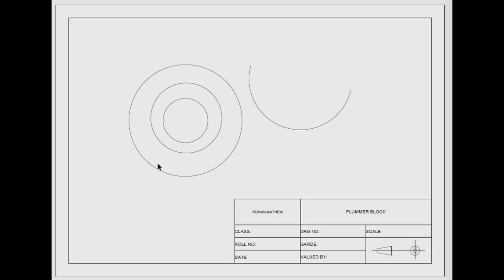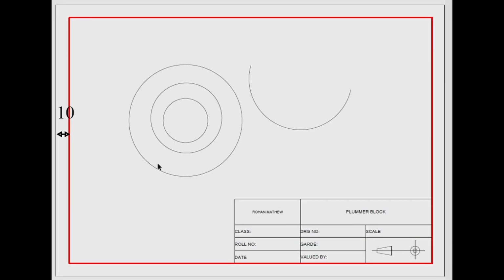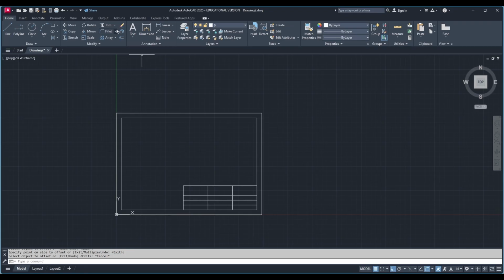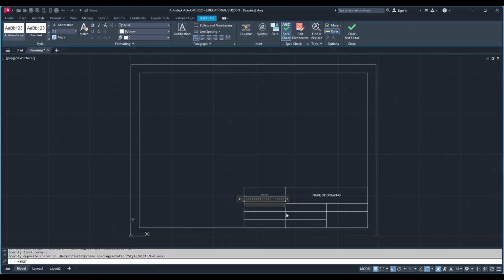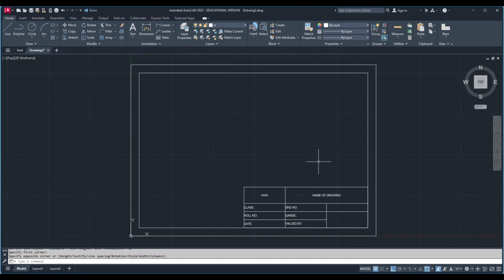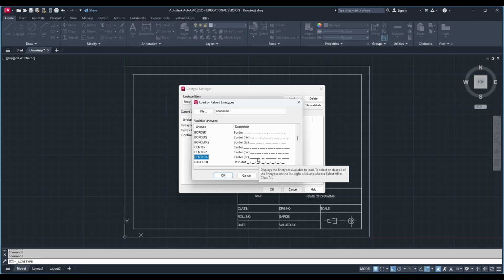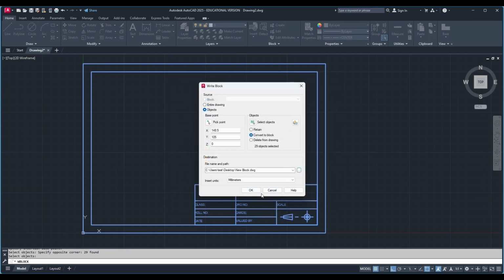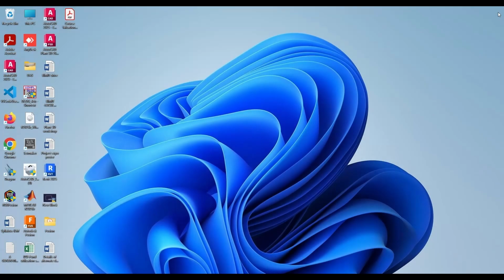STOP Wasting Time! Create a Perfect AutoCAD Drawing Sheet Template (Beginner Friendly)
This must-watch AutoCAD tutorial shows you how to create your own custom drawing sheet template that you can reuse in all your college or project work!

🎯 Perfect for:
✅ Mechanical / Civil / Architecture students
✅ Beginners learning AutoCAD
✅ Engineering drawing assignments and final year projects

📚 In This Video, You’ll Learn:
✔ How to set up a professional-looking drawing sheet in AutoCAD
✔ How to add borders, title block, and institute details

🔥 Why You Should Watch This:
✔ Save HOURS of time every semester
✔ Submit drawings faster and with a professional touch
✔ Stand out from the crowd
✔ Become AutoCAD confident 💪

💡 Don’t Forget To:
💬 Comment “TEMPLATE READY” if you created your own sheet

🎓 Your shortcut to becoming an AutoCAD pro starts here!